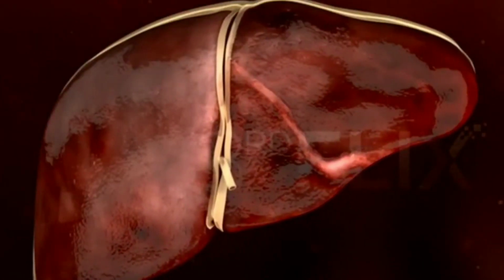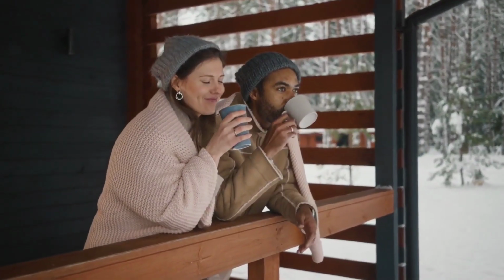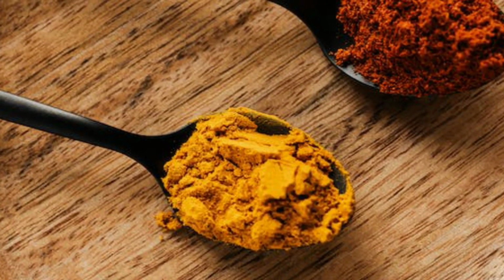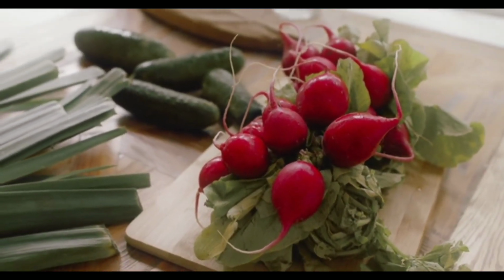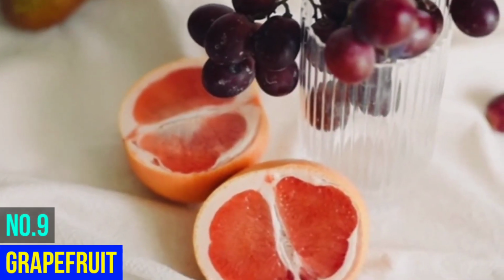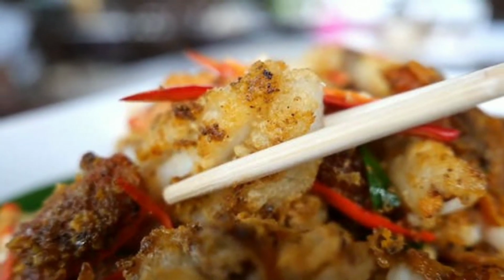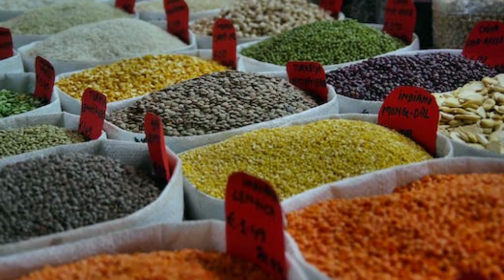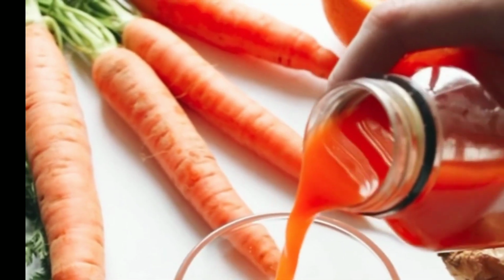Top and best 14 foods to clean out your liver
In today's video, we're uncovering the best foods to clean out your liver and promote optimum liver health. A healthy liver is essential for detoxification, hormone production, and bile creation. Let's dive in and discover these amazing liver cleansing foods and learn how to detox your liver naturally.

Are you looking for liver healthy foods or wondering how to cleanse your liver? Experiencing symptoms like itchiness, jaundice, lethargy, or gallstones? These could be signs of a damaged liver, and incorporating liver cleanse foods into your diet can help.

In this video, we'll cover the best foods for liver health, liver detox, and fatty liver prevention. Some of the star foods we'll discuss include cruciferous vegetables, garlic, turmeric, beets, mushrooms, avocados, and extra virgin olive oil.

Cruciferous Vegetables (Sulforaphane): Detox liver naturally with these vegetables that help reduce inflammation and support blood sugar levels. Examples include broccoli, cauliflower, and Brussels sprouts.

Garlic (Sulfur): A powerful ingredient that not only adds flavor to your dishes but also helps with natural liver detox, acts as a natural antibiotic, and has anti-inflammatory properties.

Turmeric (Curcumin): This popular spice, known for its anti-inflammatory and antioxidant properties, aids in detoxifying heavy metals and reducing fat on the liver.

Beets: These vibrant vegetables help detox the liver, reduce liver enzymes, and protect liver cells while reducing inflammation.

Mushrooms: Packed with glutathione, mushrooms help protect liver cells and support overall liver health.

Avocados: These nutrient-dense fruits help repair and stabilize the liver while providing anti-inflammatory benefits.

Extra Virgin Olive Oil: This heart-healthy oil can improve liver enzymes, reduce fat on the liver, and help with insulin sensitivity.

By incorporating these liver cleansing foods into your diet, you'll be on your way to a healthier, more vibrant liver.

UltimateLiverDetox
NaturalLiverRepair
LiverHealthBoosters
LiverCleanseDiet